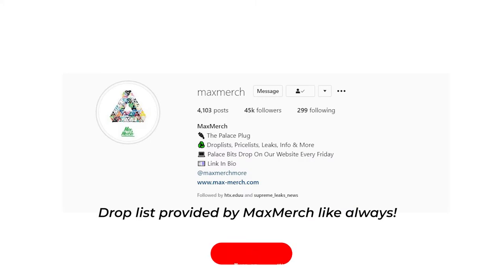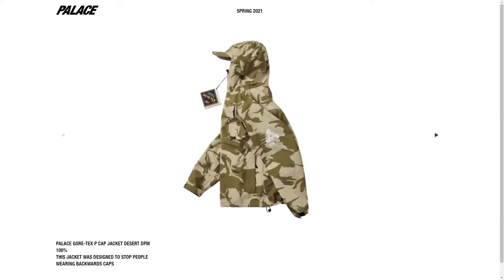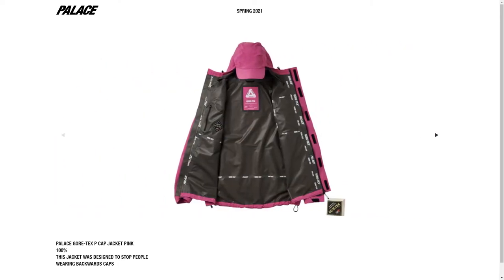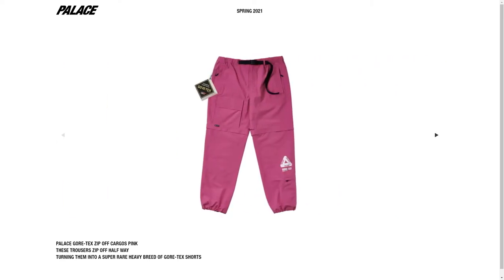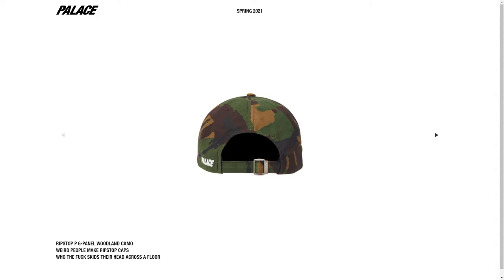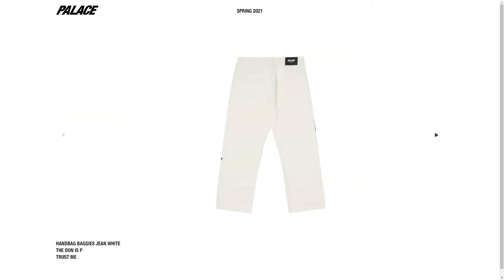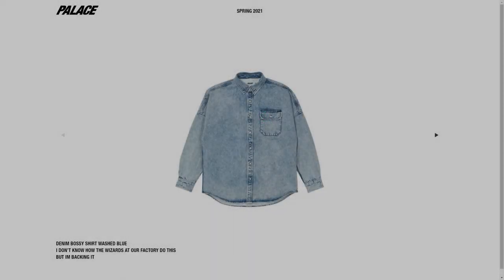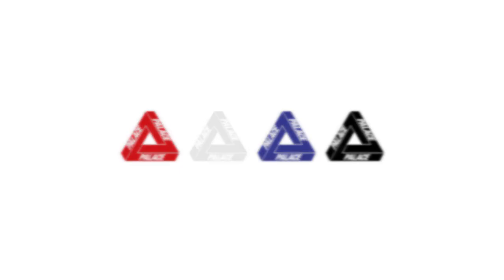Palace Spring 2021 Week 5 - Shortest week in a long time.....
Only 6 items dropping this week, highlighted by the Gore-Tex items!